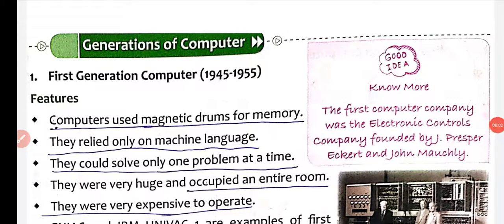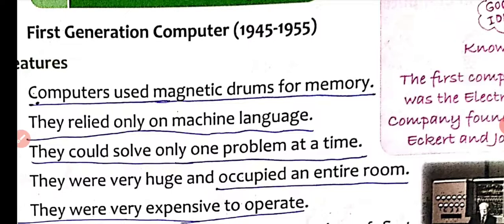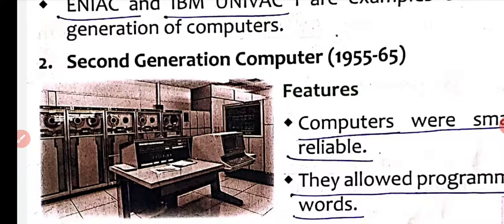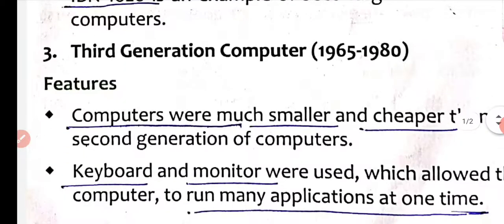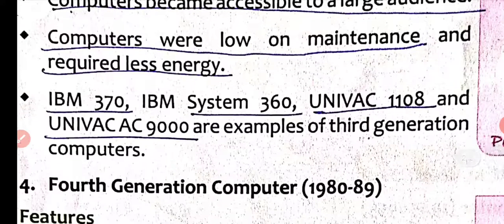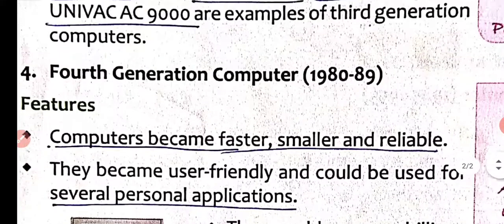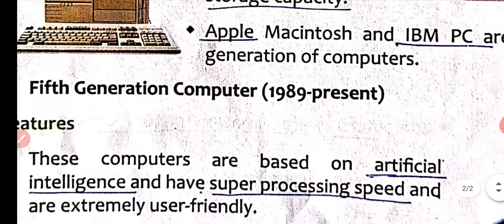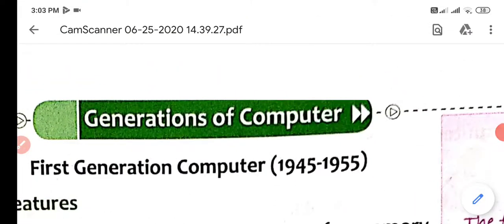Generation of computer